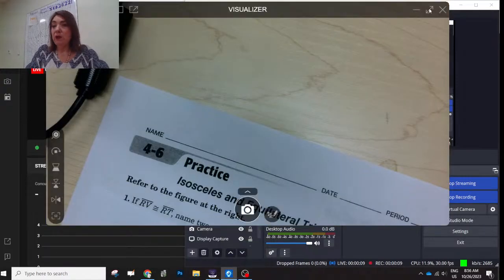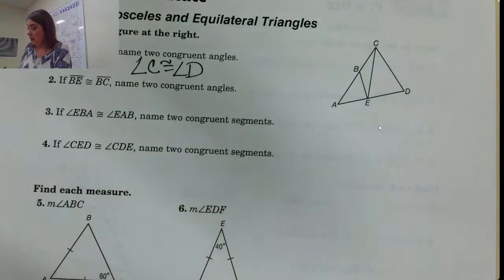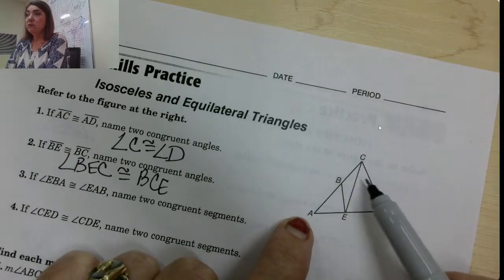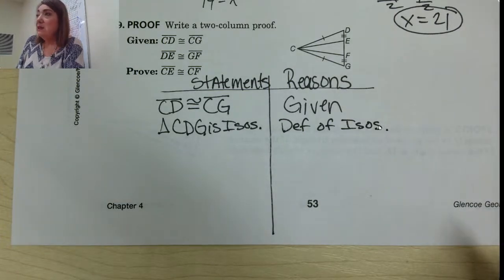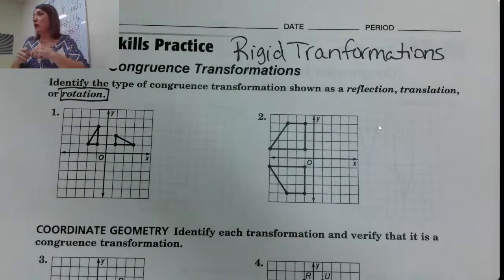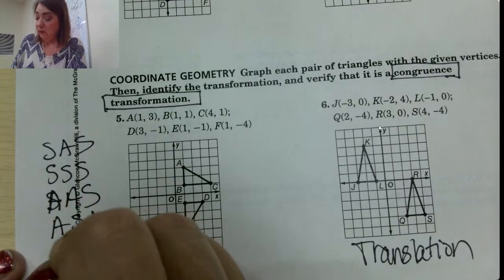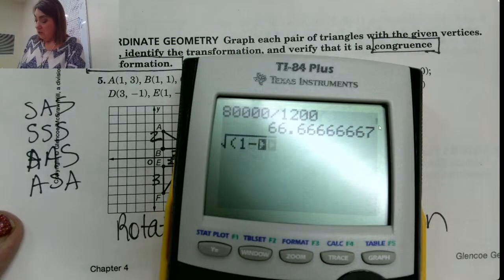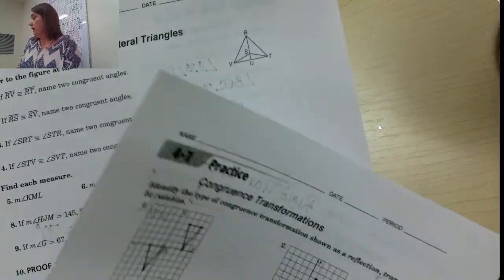Geometry 4.6 & 4.7 Video Lesson